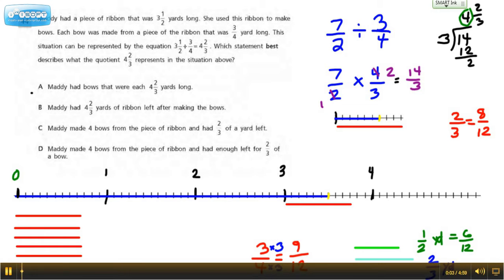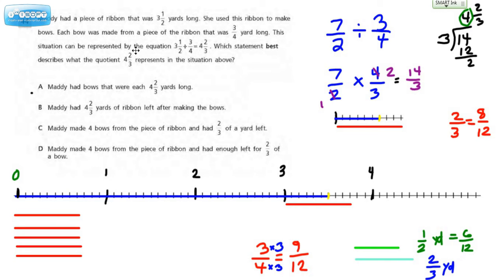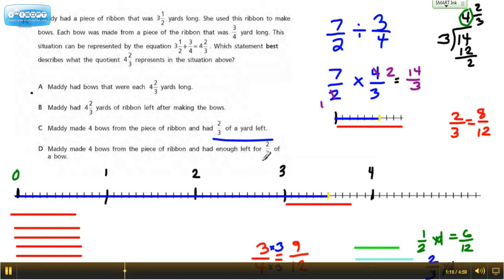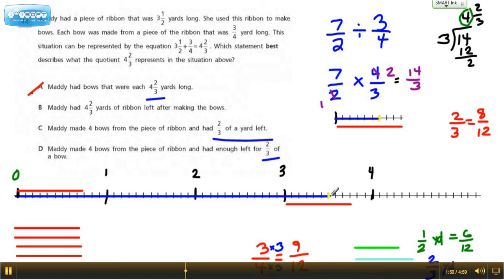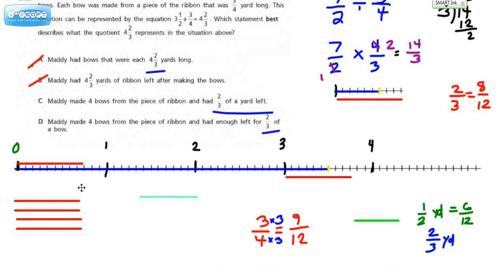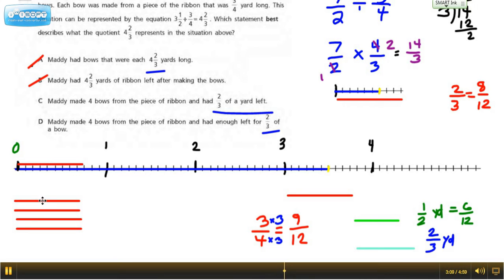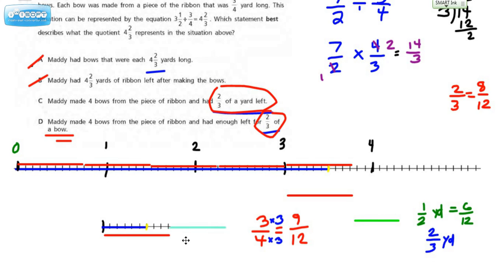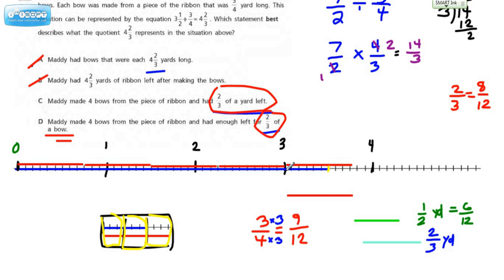NYS Math 6 #44 Bk 2 2016 Divide Mixed Numbers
#44 Released Question from the NYS 2016 Grade 6 Math Exam explained in detail